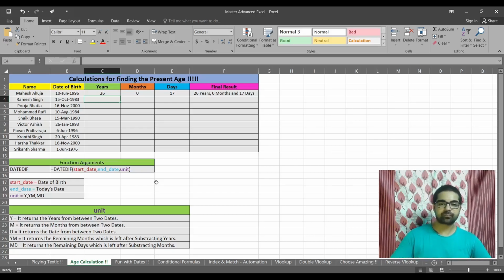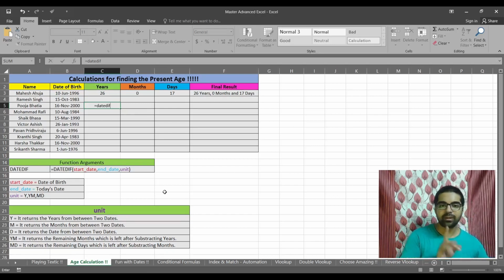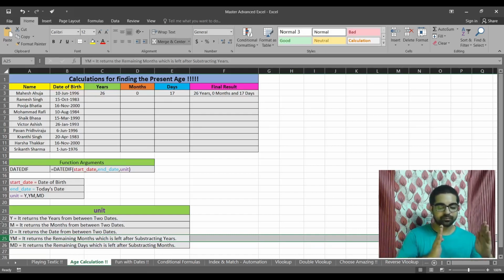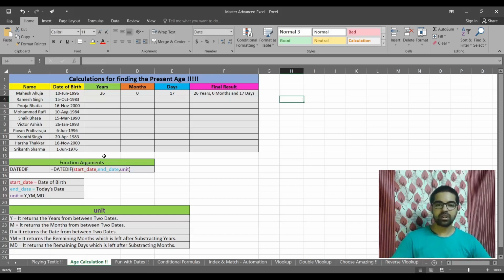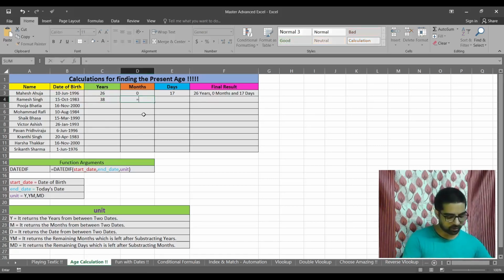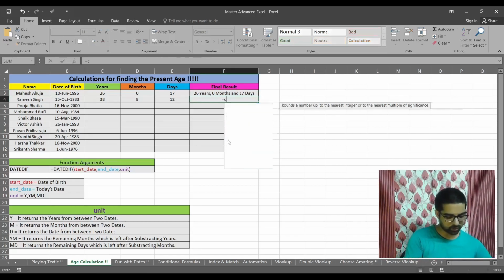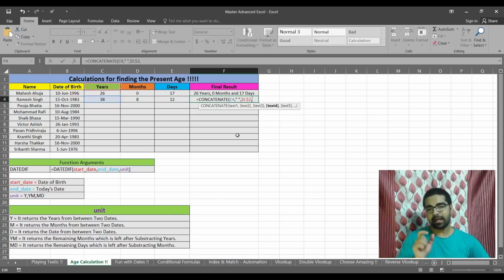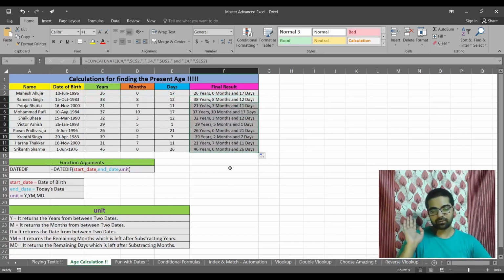How to Use DATEDIF Function in Excel | No.1 Excel Magic Trick - Age Calculation !!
In this video, I’ll explain How to Use DATEDIF Function in Excel. It is a Advanced Date & Time Function. With the help of this Hidden formula we will find out the Present Age by Calculating the Days, Months and Years between Two Dates.

Advanced Excel Course - In English & Hindi by Chulbul Life Entertainment is a Course to Upskill for Lifetime !! which helps you in learning the Powerful and Dynamic advanced excel formulas which is used by the Top 1% Excel Experts that helps in Reducing Excel Manual Work Daily and will 10X your Excel Speed in Just 5 Hours.

Download the Advanced Excel Master File by Clicking below:-

ERROR Downloading Excel file ?? - Try with 'Download ALL' option in Chrome or Try Downloading the file with Firefox / Internet Explorer etc.
ALL THE VERY BEST for your Journey to Become MASTER ! in Powerful Advanced Excel Formulas.

A Special Thanks to you for Watching & Supporting Me !